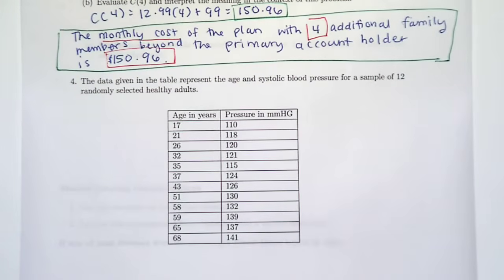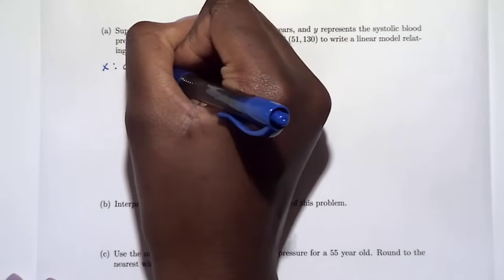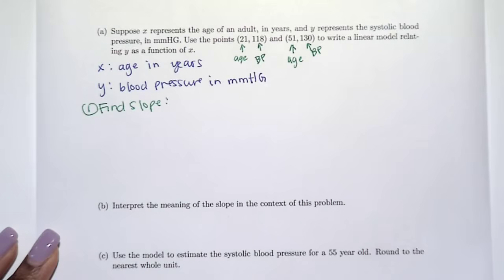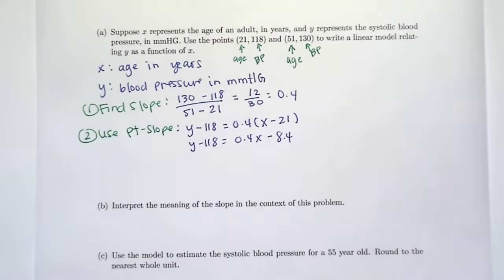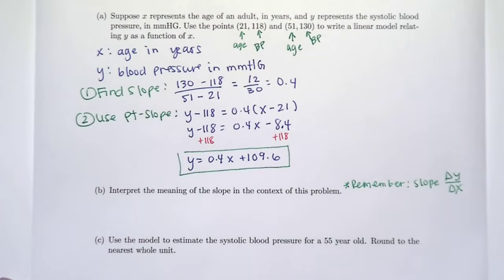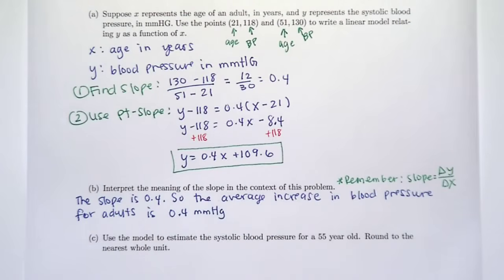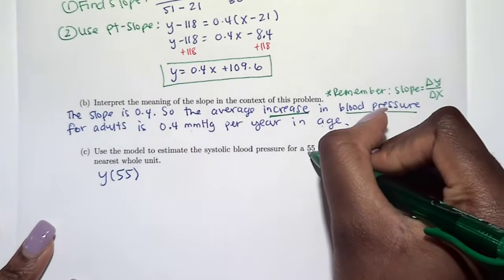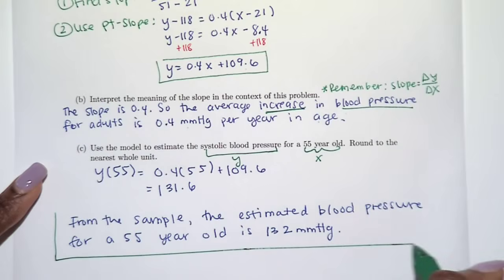1.5 part 3 - Applications of Linear Equations and Modeling